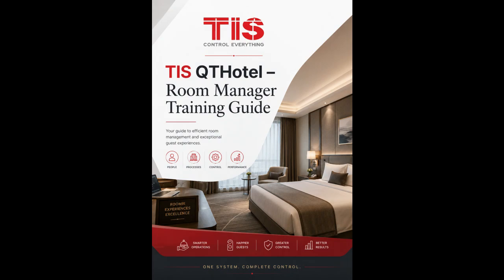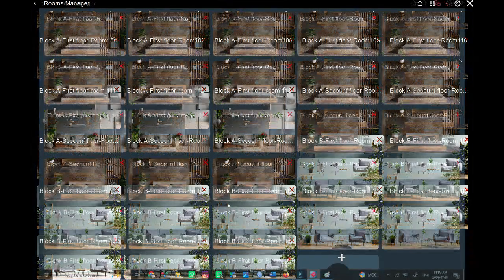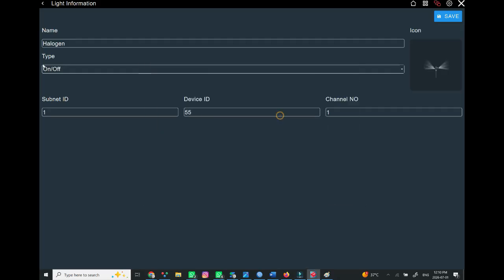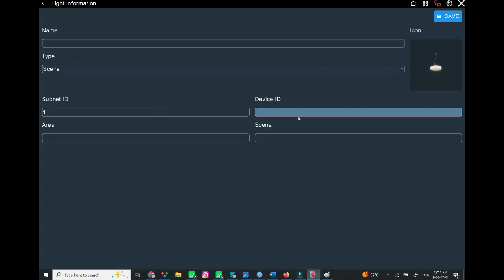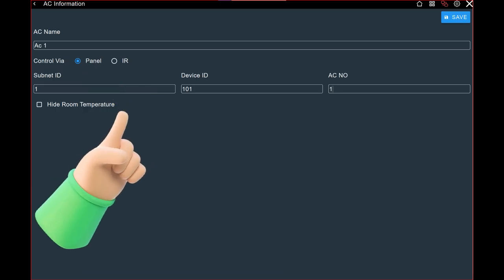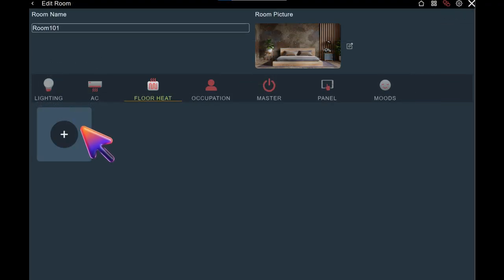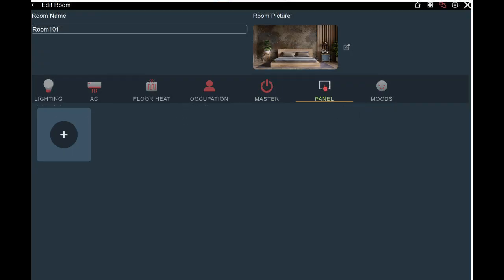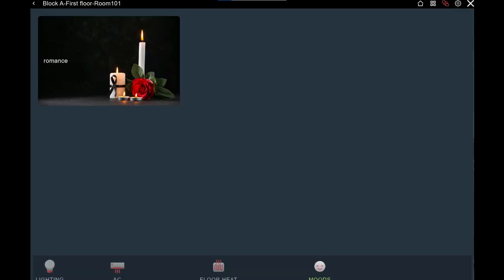TIS qtHotel Training: Room Manager Setup, Lighting, AC, Scenes & Moods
In this comprehensive training video, we walk you step by step through the TIS qtHotel Room Manager, showing how to fully configure and manage hotel rooms from start to finish.

You’ll learn how to:

Create and organize hotel rooms by Region, Floor, and Room Name
Add rooms individually or in bulk using room templates
Configure all in-room equipment, including:
Lighting (On/Off, Dimming, RGB, DALI, DMX, ZigBee)
Air Conditioning (Thermostat, 4T Module, Auto IR, or Learned IR)
Floor Heating
Room Occupancy status
Master Relay control
Room service and call panels
Set up scene control for grouped lighting actions
Configure DALI DT8 color temperature lighting
Create powerful room moods using:
Live device recording
Manual command-based configuration

This guide is ideal for system integrators, hotel automation technicians, and commissioning engineers who want a clear and practical understanding of qtHotel room setup and device programming.

📌 By the end of this video, you’ll be able to confidently configure fully automated hotel rooms with lighting, HVAC, heating, and mood control—all from the qtHotel Room Manager.